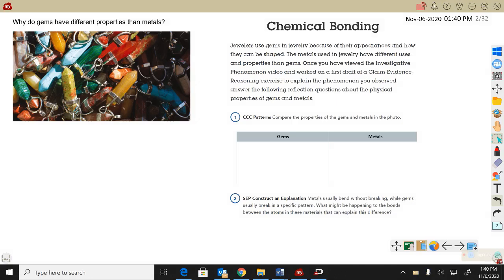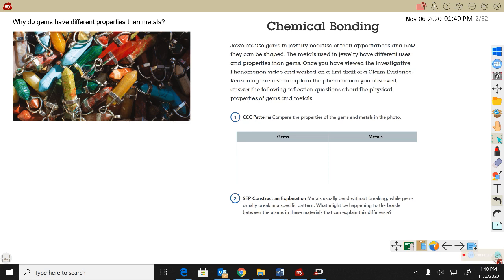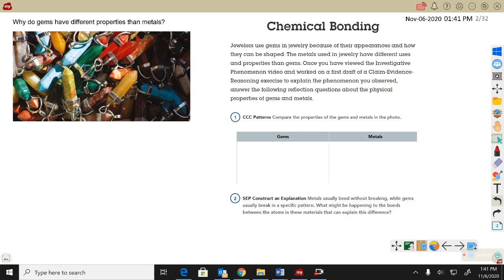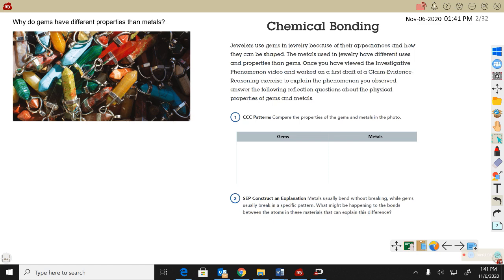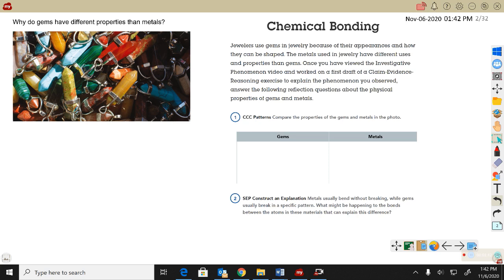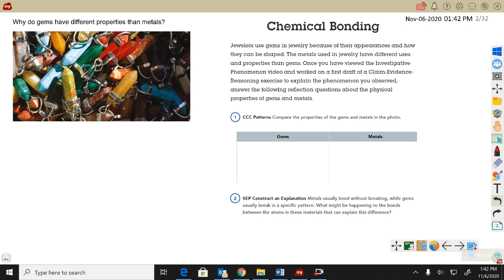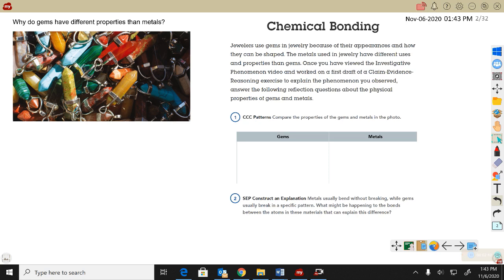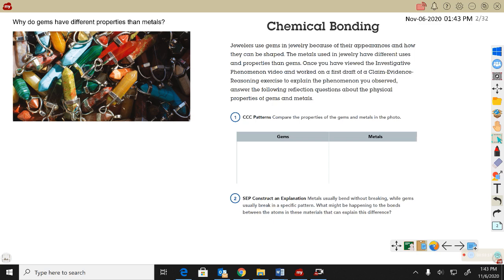Why Do Gems Have Different Properties Than Metals